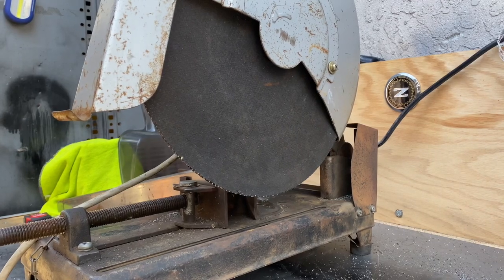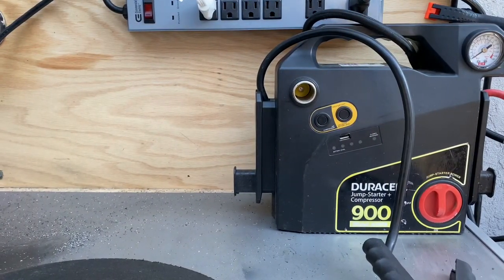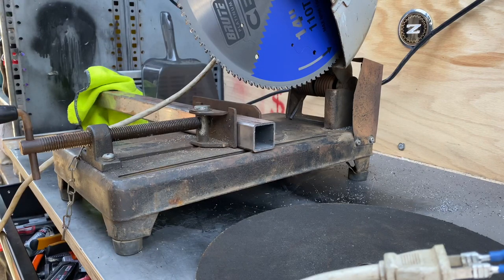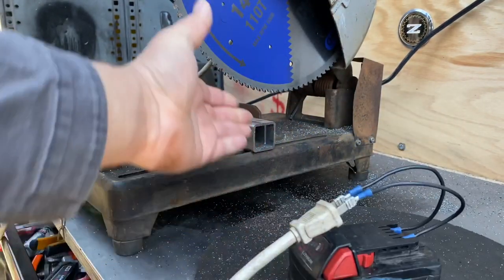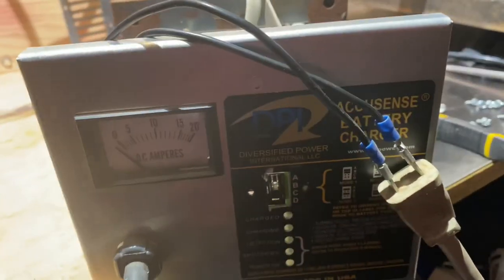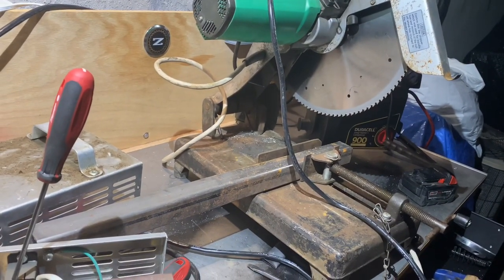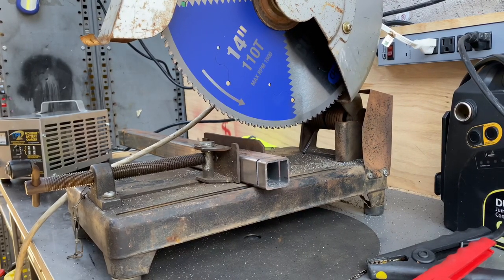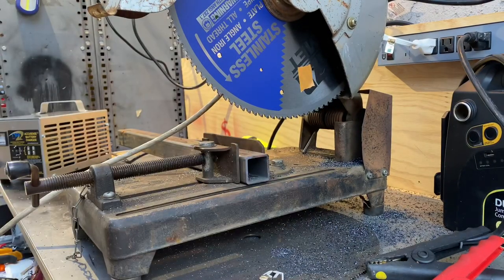Chop saw to Cold cut saw Conversion